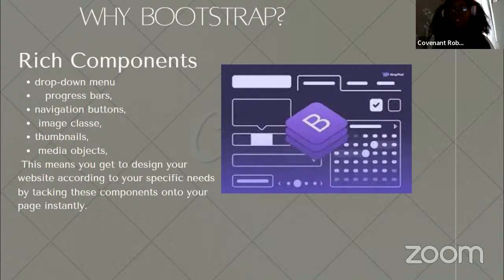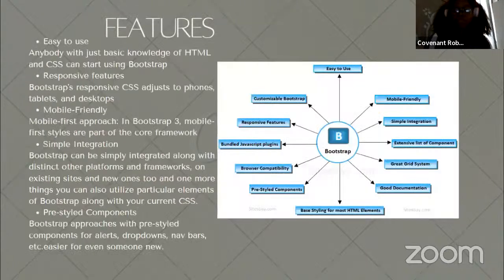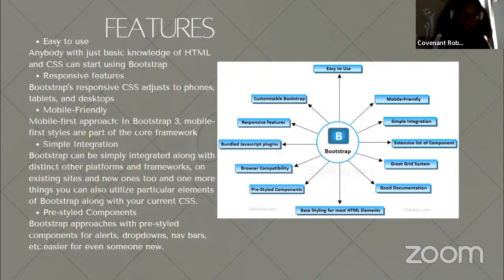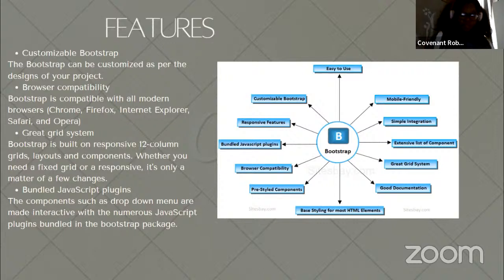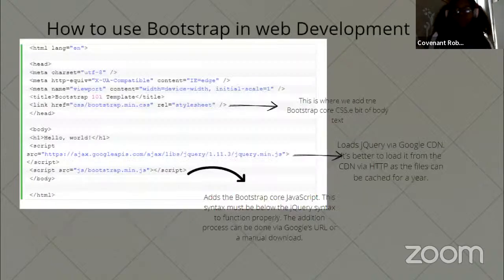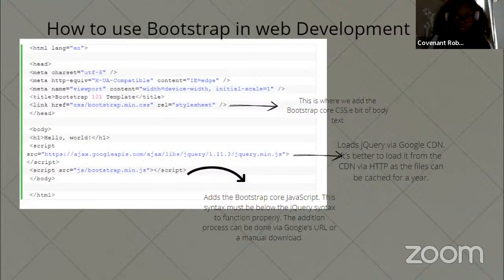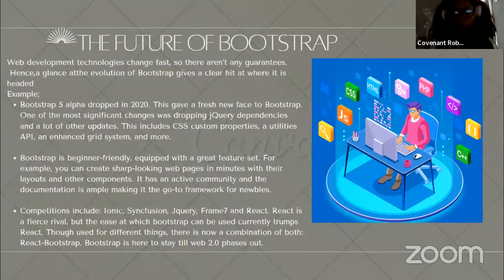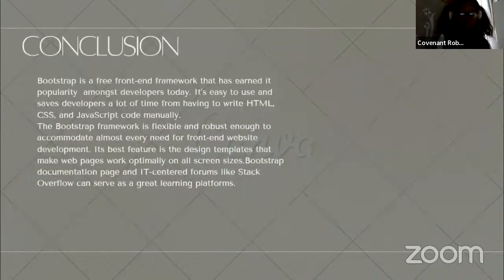Knowledge Development Zoom Meeting